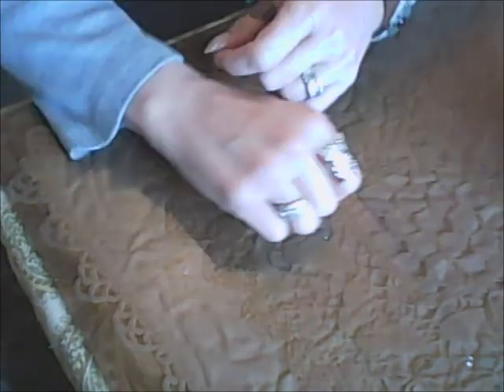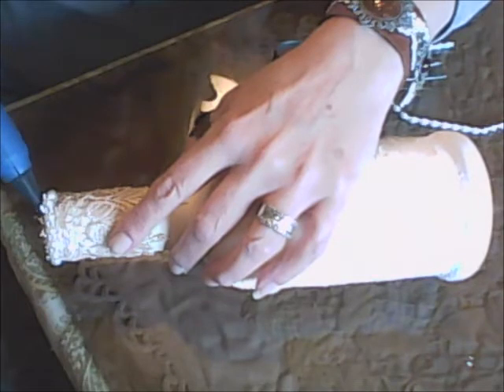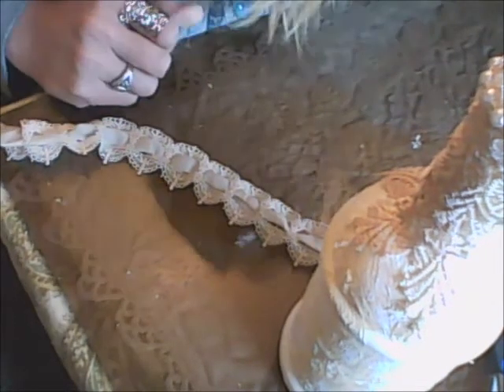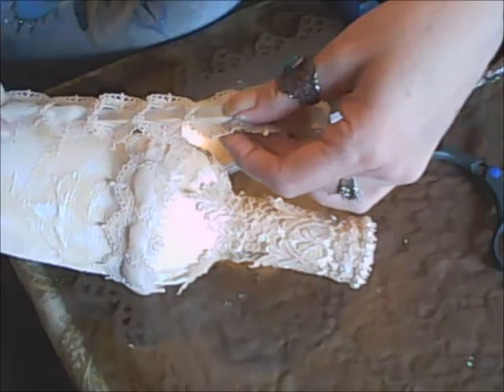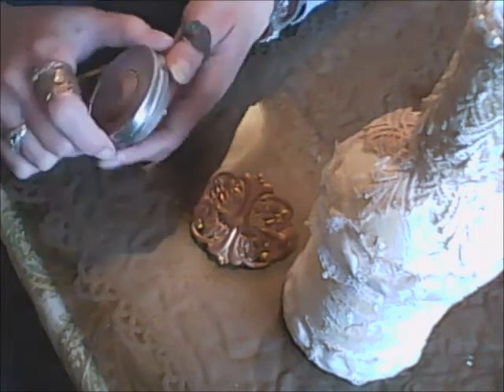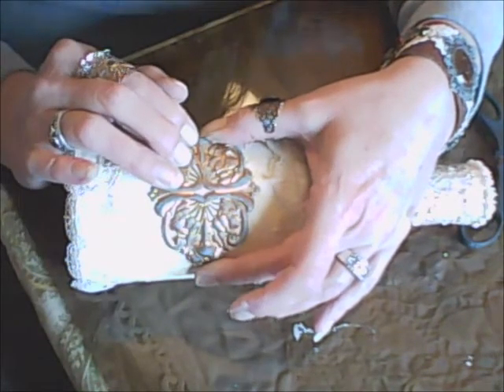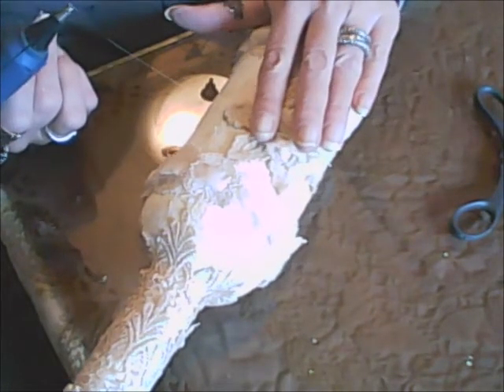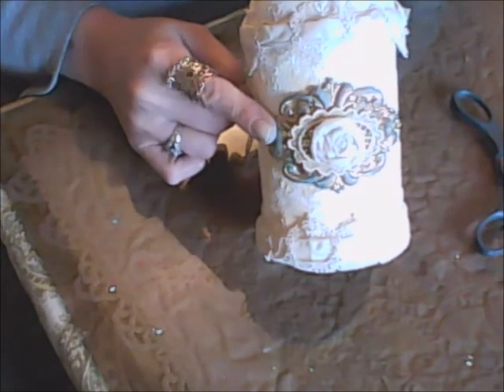Altered bottle for Creating With Details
- Mai Larsen Shabby Chic flower.

- FUNKY FLORAL SERIES MY SHABBY ROSETTE FLOWER -Vixcrafts